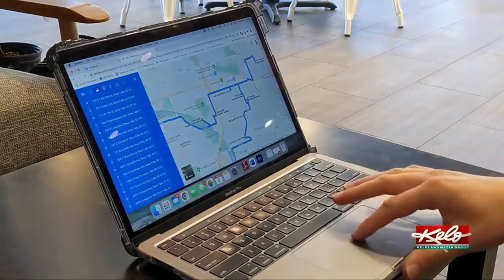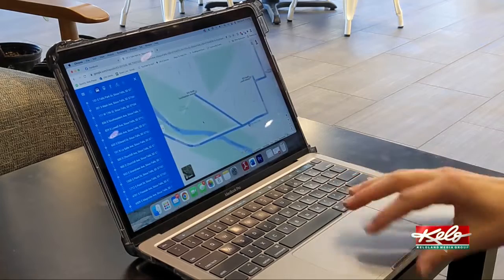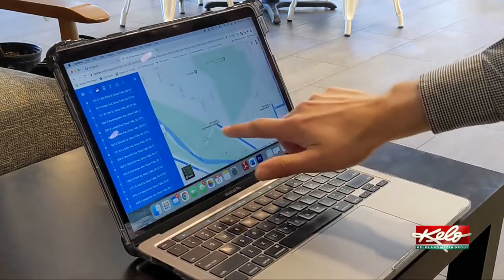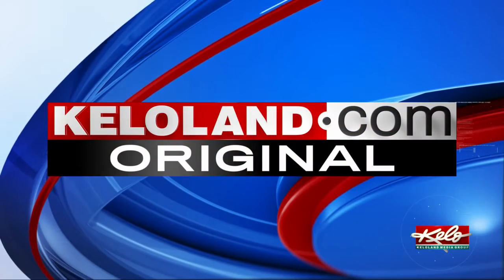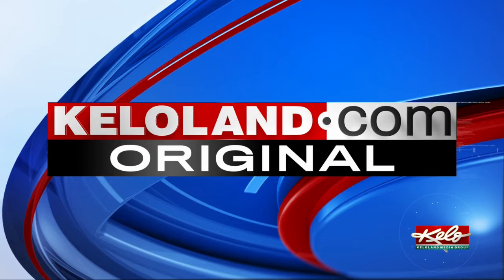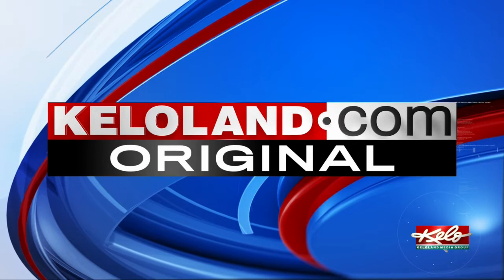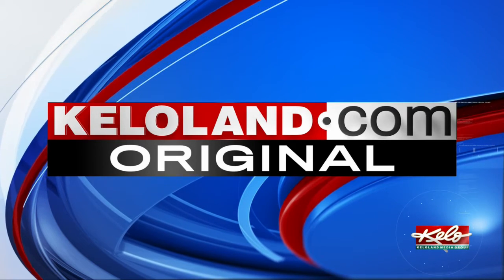Where to find Christmas lights in Sioux Falls